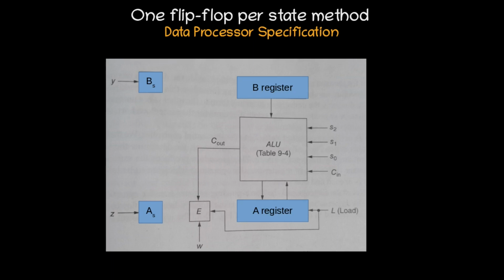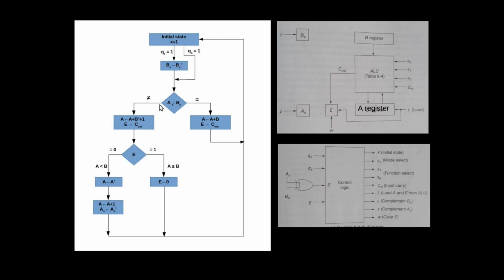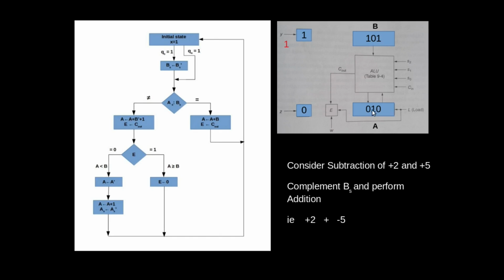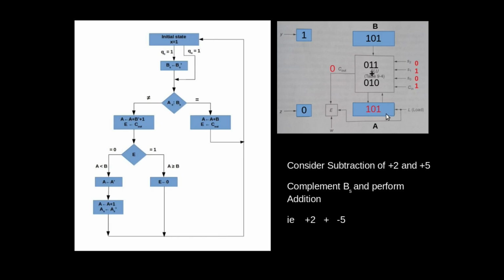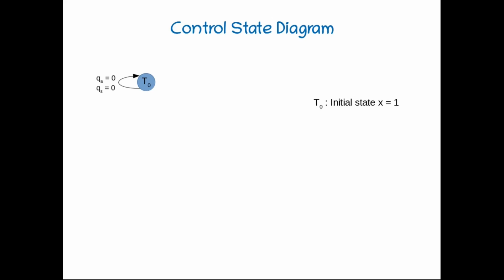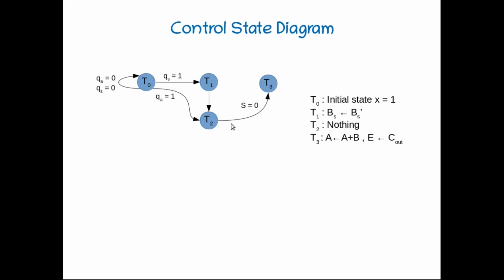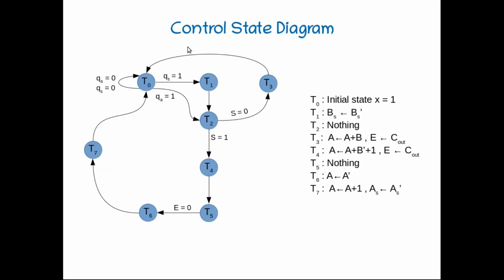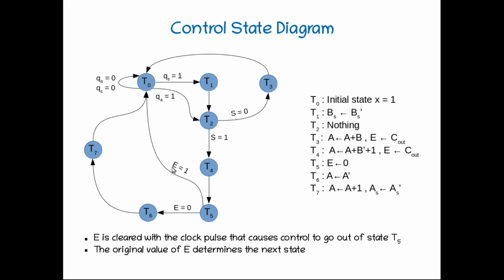Control Organization - Part2